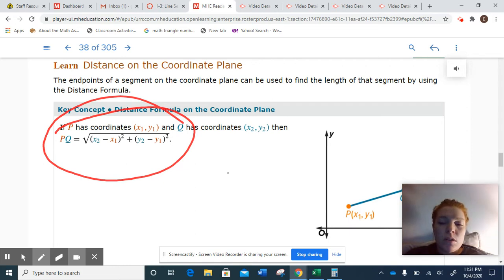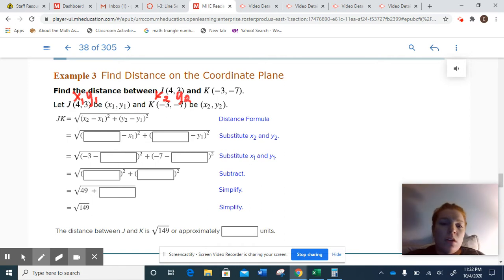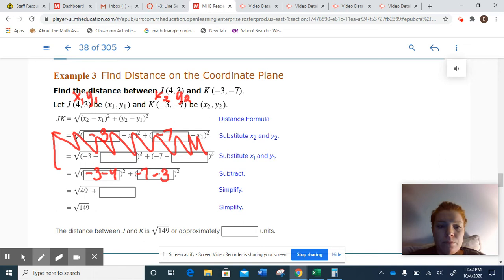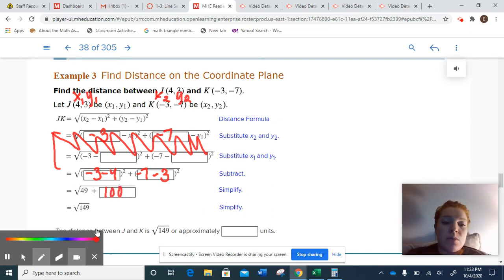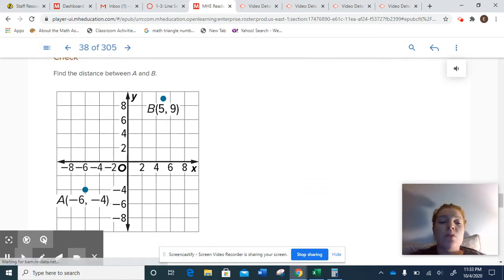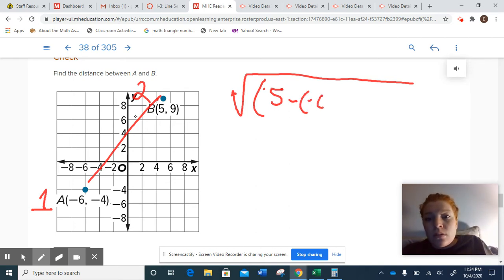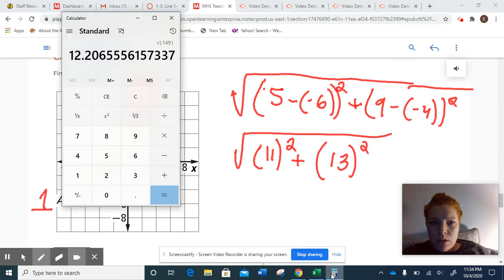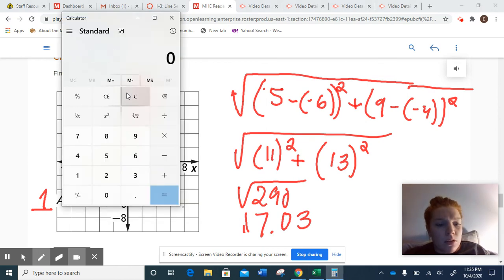1-4: Example 3